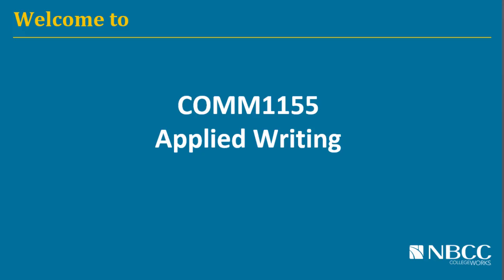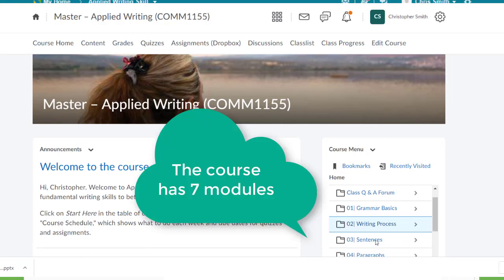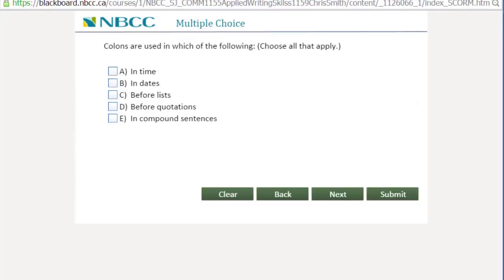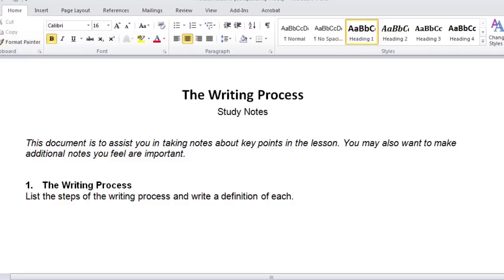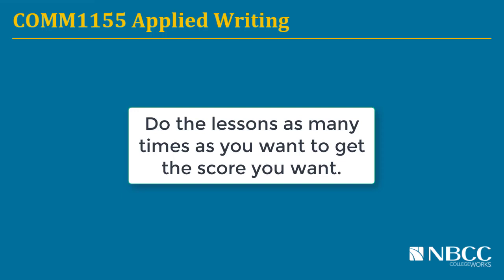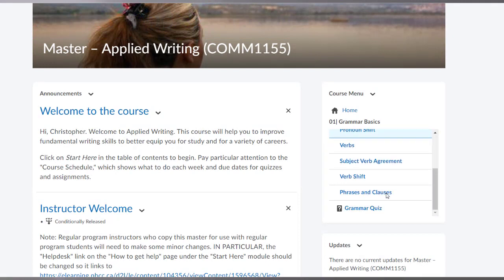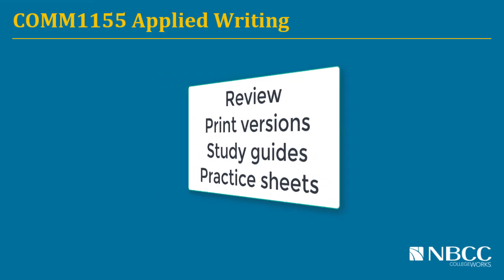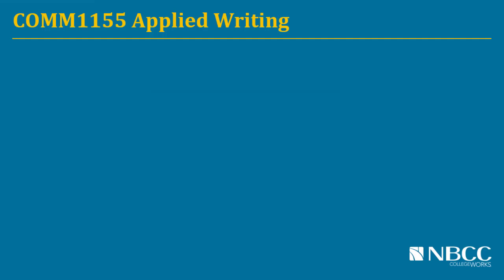COMM1155 Overview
Student overview of the Applied Writing COMM1155 course, offered online by NBCC.